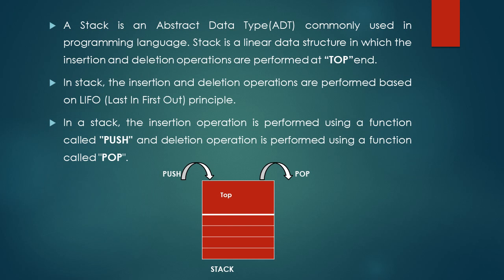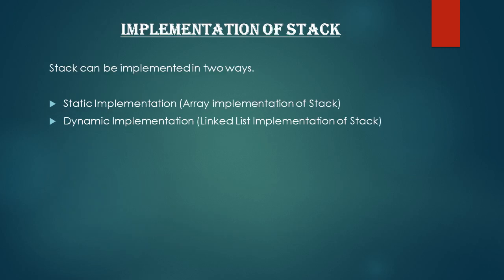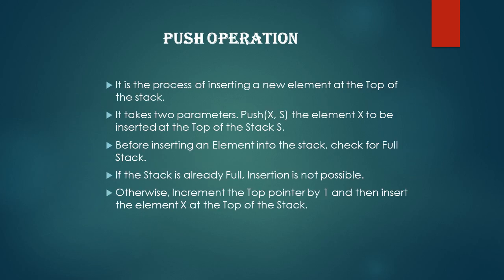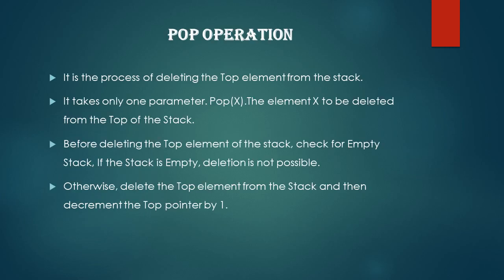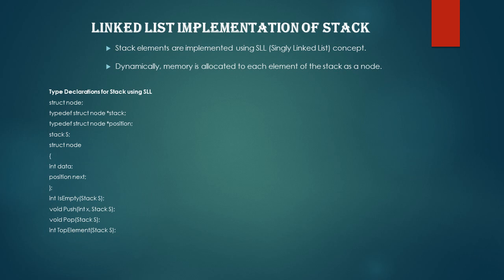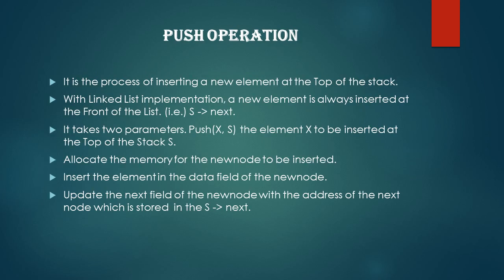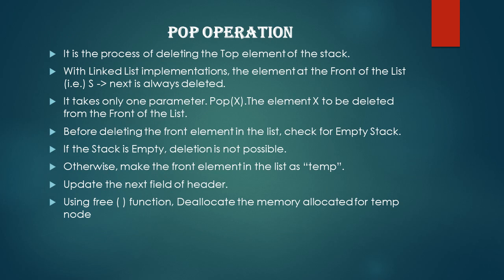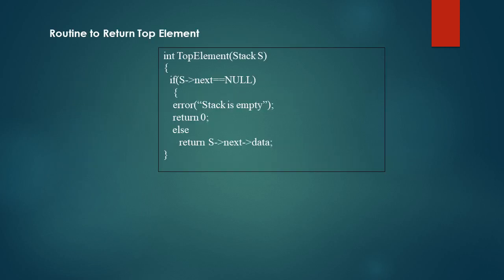CS3353 Unit 3 STACK ADT